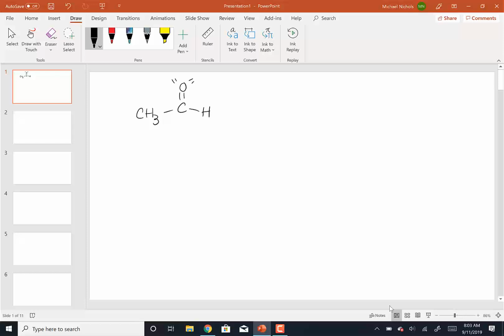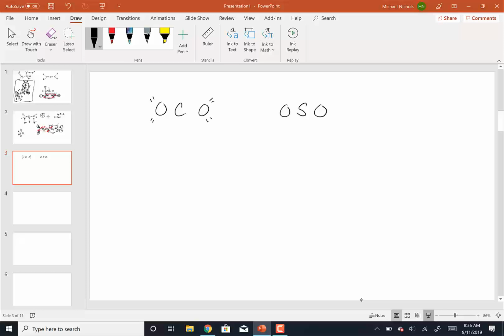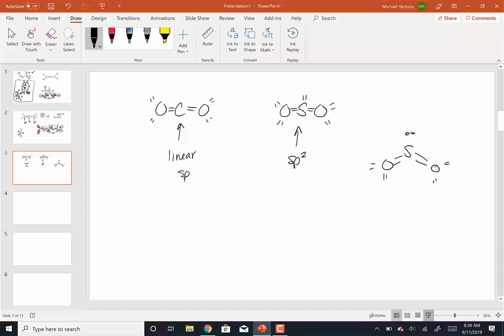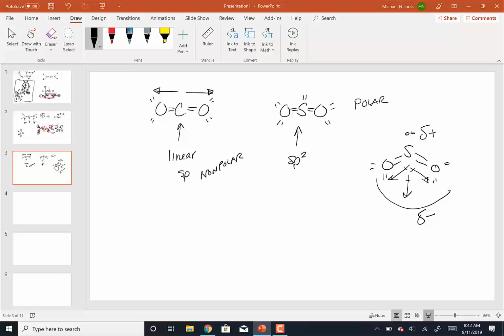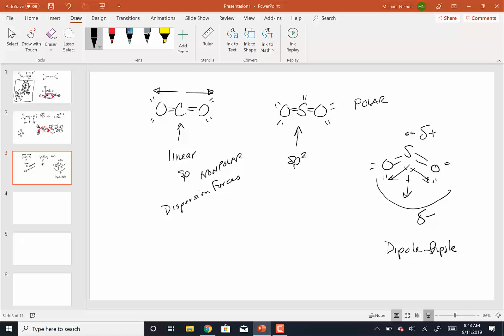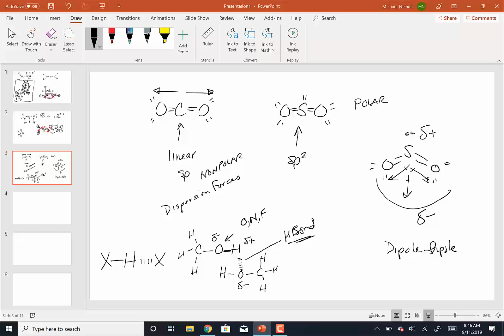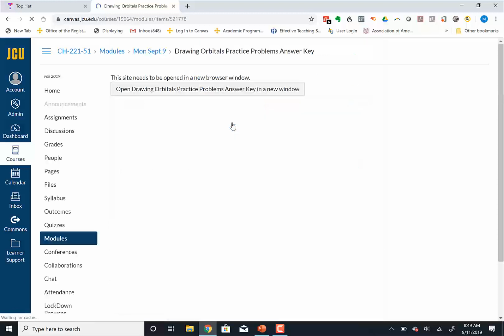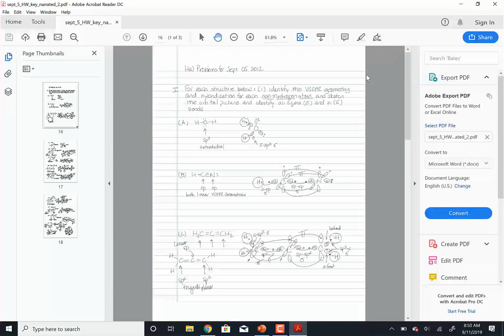Lecture Video Sept 11 2019 8 am